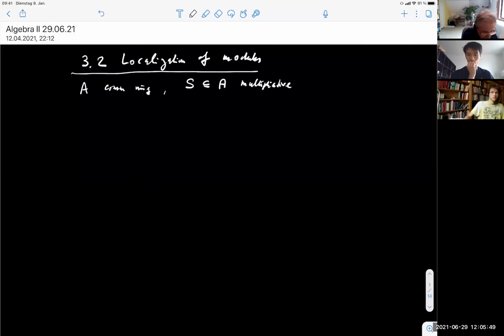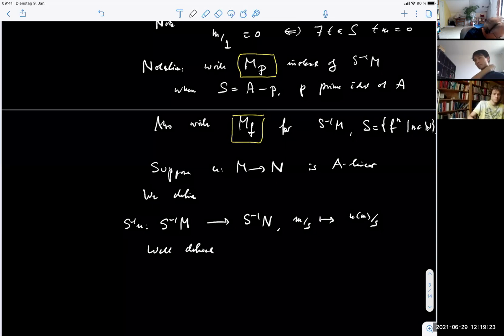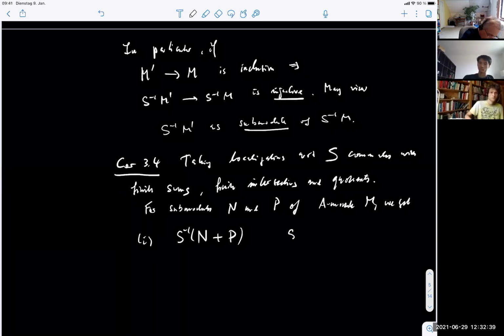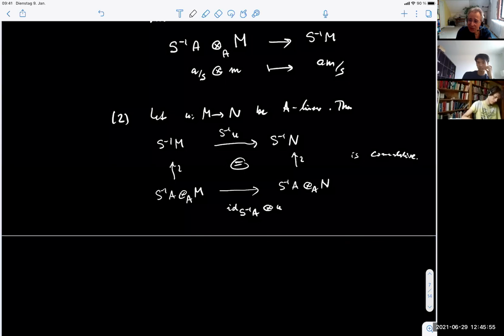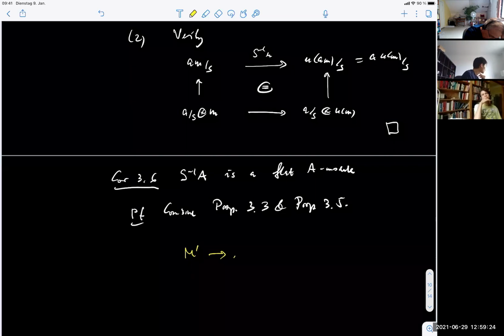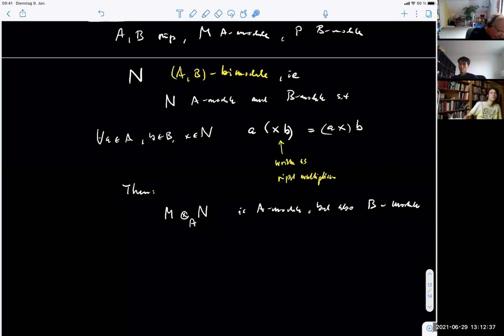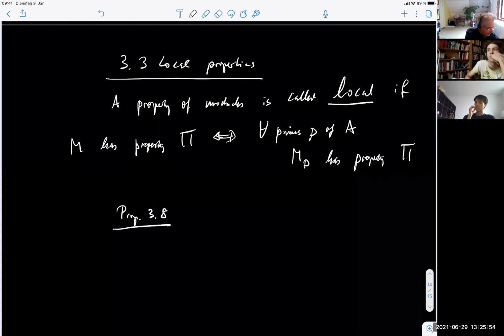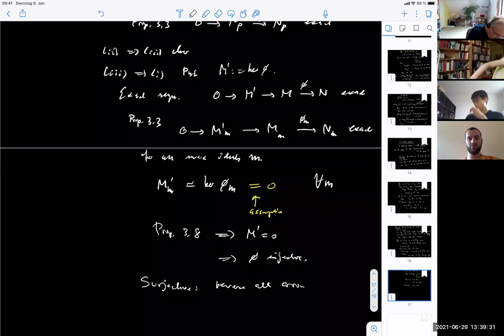Algebra II TU Berlin July 29 2021